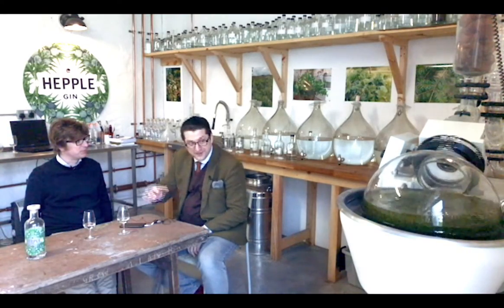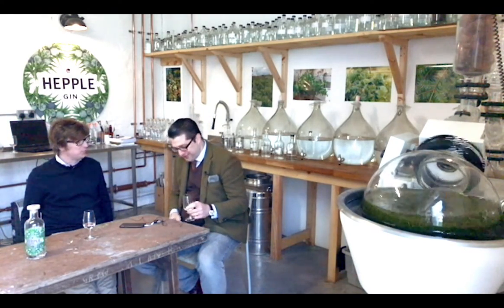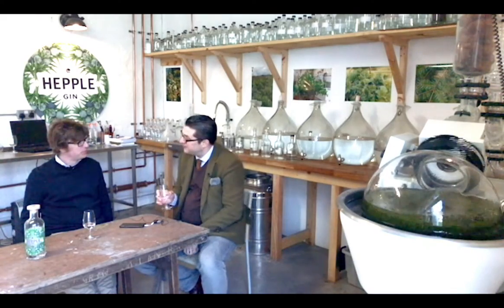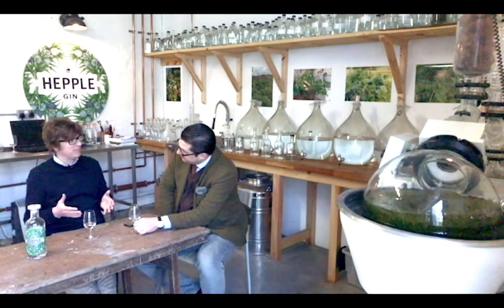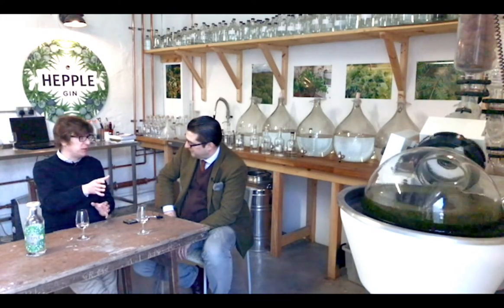Chris Gardner - Distiller of HEPPLE GIN , explains the three types of distillation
In April 2019 our Team of Tender Spirits visited the Hepple Gin Distillery. We have met the HEPPLE FIVE. The amazing five people behind the brand. All bring in an amazing experience from very different background to HEPPLE to create this modern elegant JUNIPER Juice. Cabiry Hill designed three types of distillation. Classic pot still, one shot distillation but also a vacuum distillation and a something they call Supercritical extraction. I had the pleasure to sit down with Chris Gardner, the Distiller behind Hepple Gin - who used to make Sipsmith Gin before he moved to Newcastle and became part of the HEPPLE FIVE